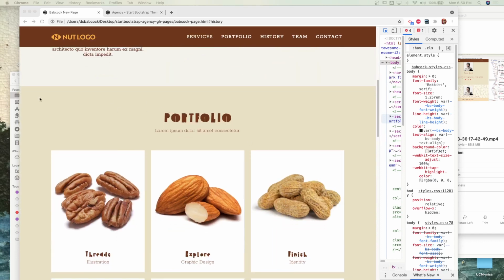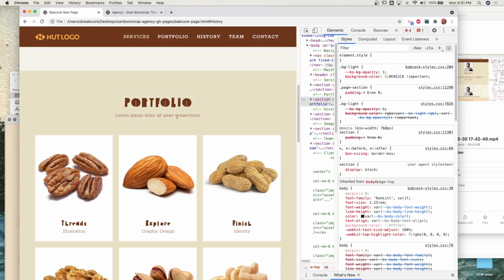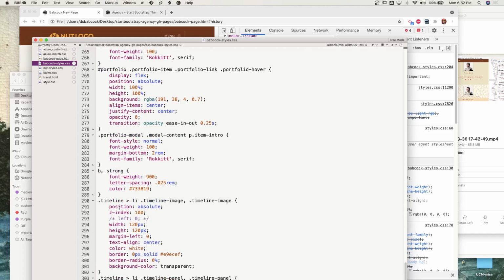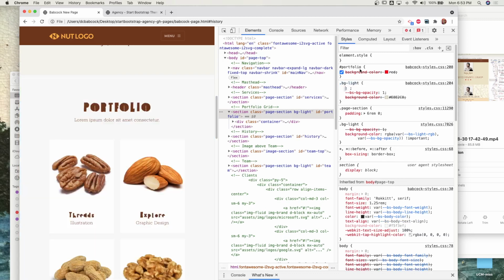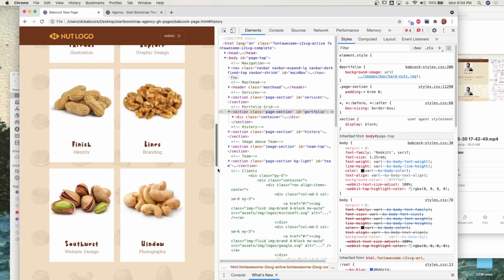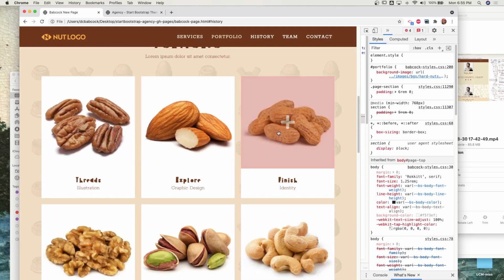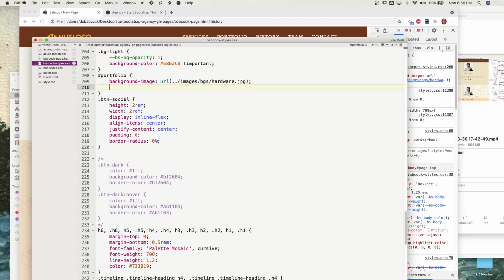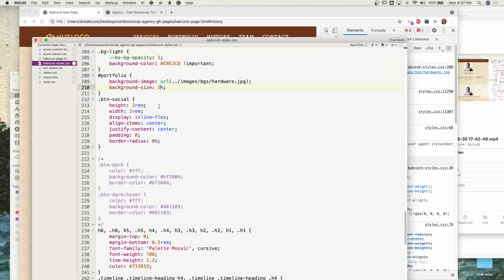agency vid22 pattern backgrounds scaling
Adding a pattern image as a background and scaling.